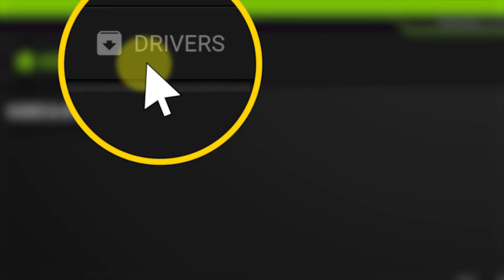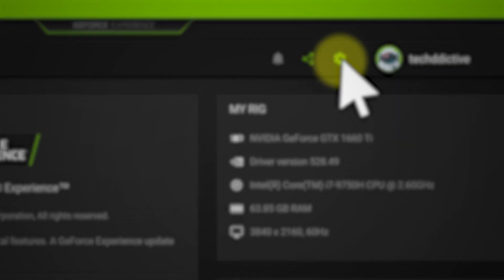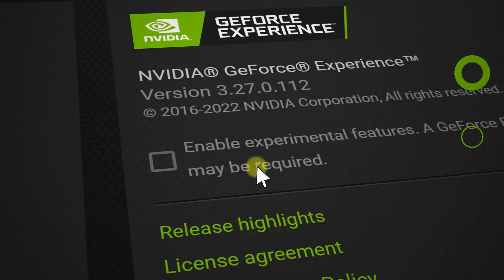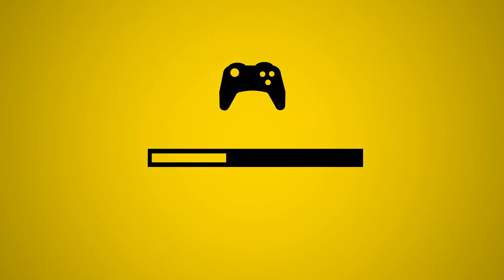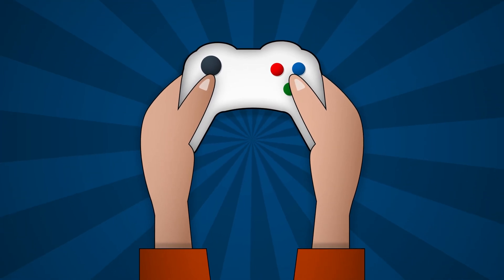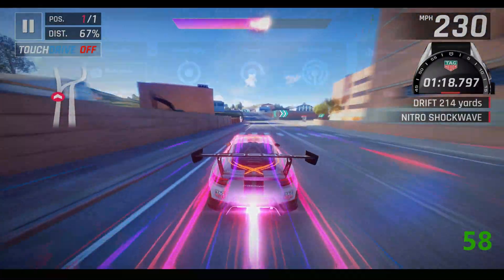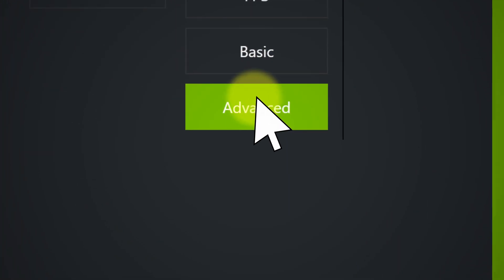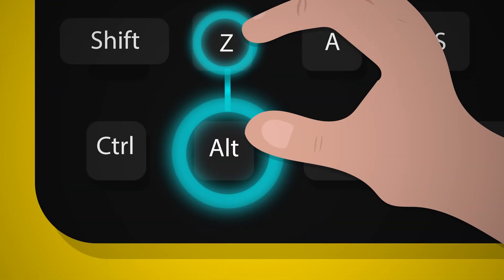Best Geforce Experience Settings for Awesome Gaming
Learn the best GeForce Experience Settings for your gaming experience.